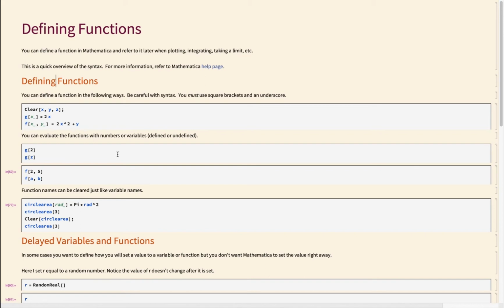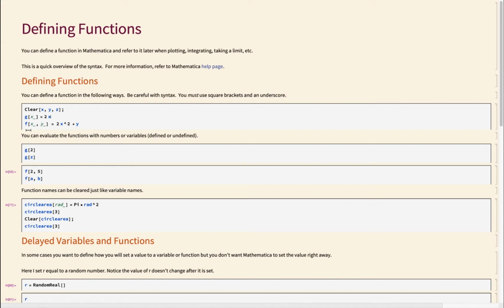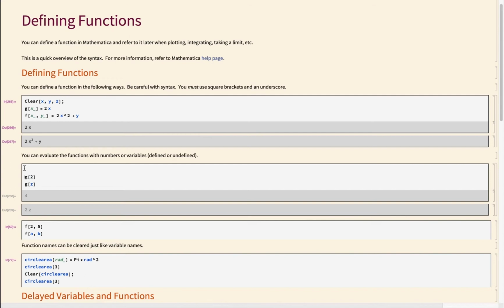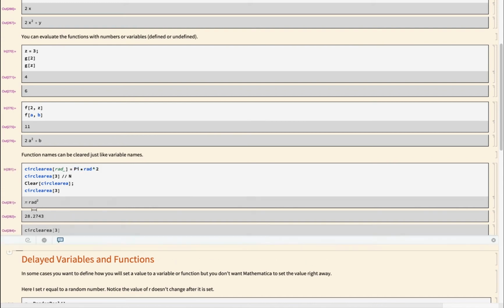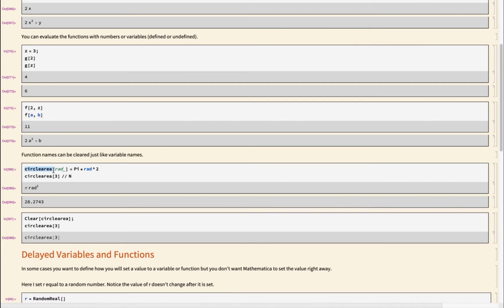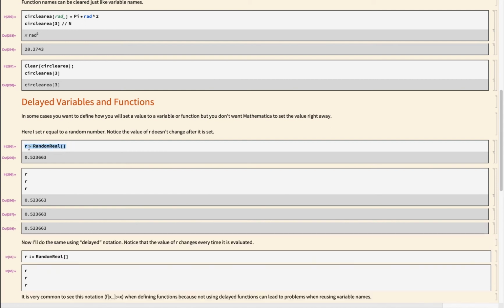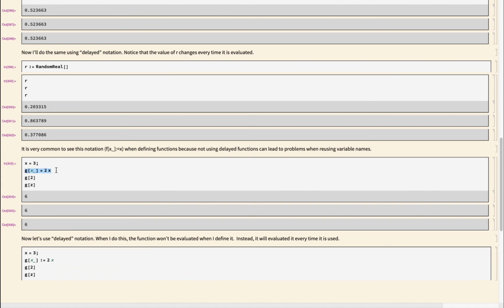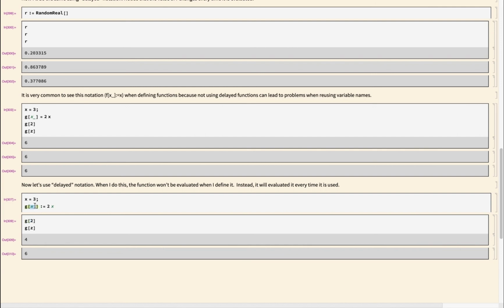Defining Functions in Mathematica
This video shows students how to define functions in Mathematica.